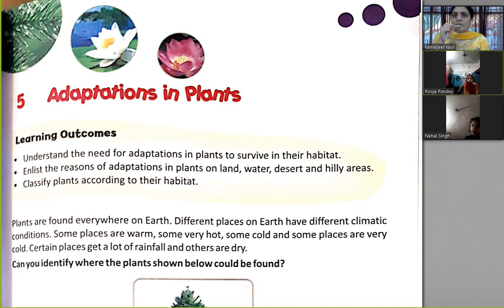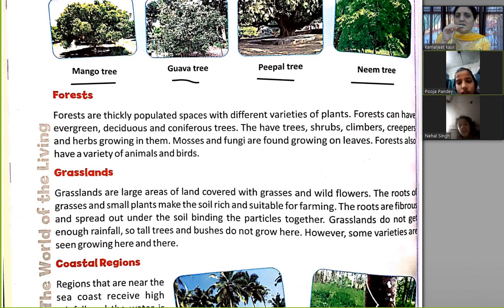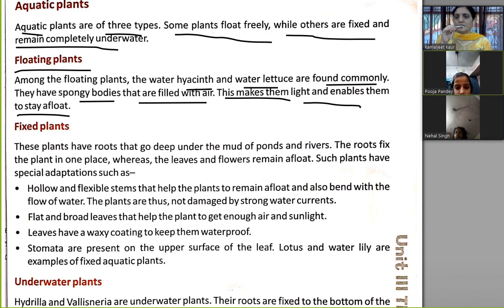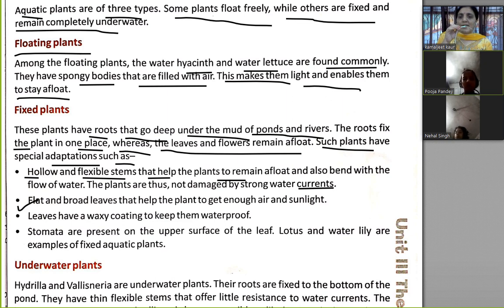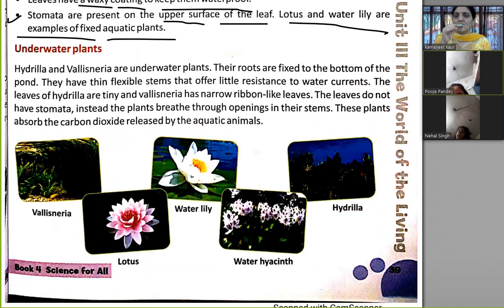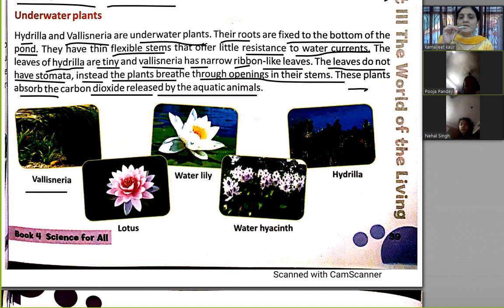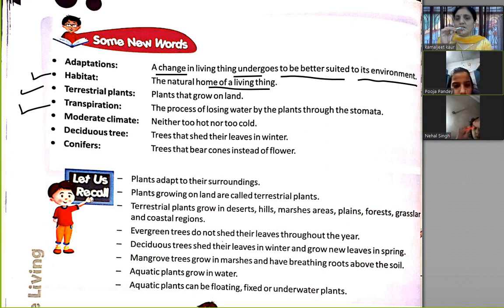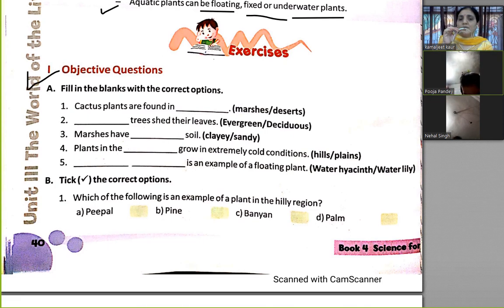science class 4 chap 5 part 3